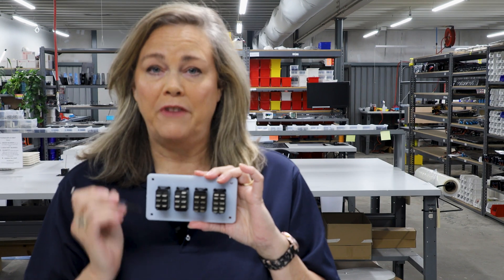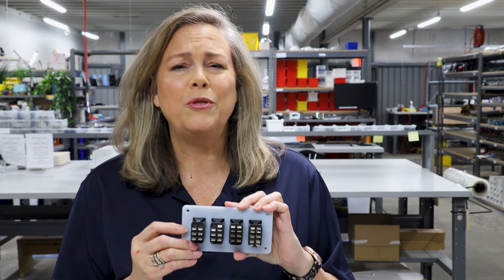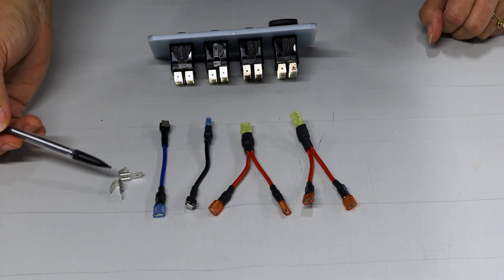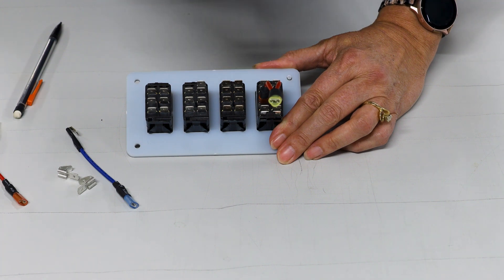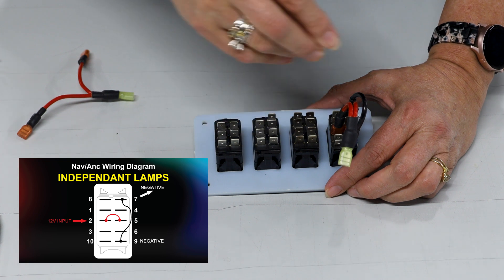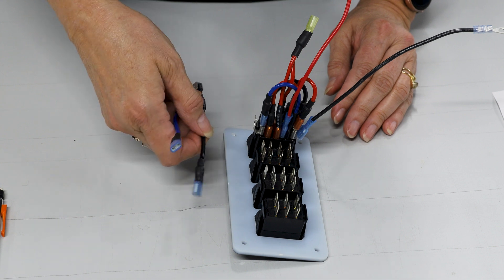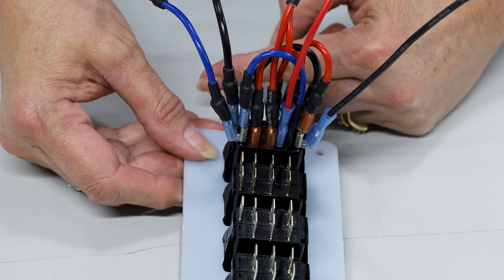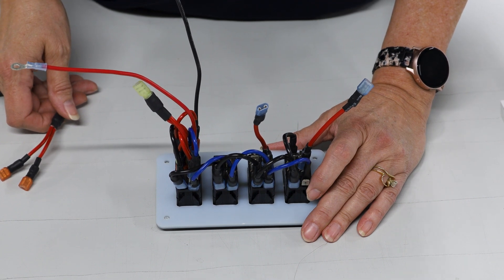How to wire 10 Terminal Carling Style Rocker Switch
In this video we will explore how to wire one of the most questioned rocker switches we sell. The VJD2 10 terminal ON-OFF-ON latching rocker switch. This switch is most commonly used ad a NAV/ANC Switch when backlighting is needed. Follow along as Pam describes the switch, how it's used and shows examples of how it can be used.